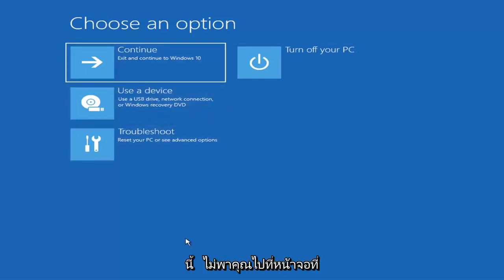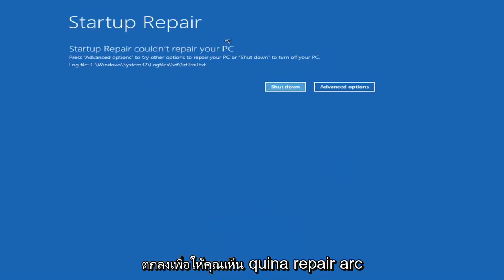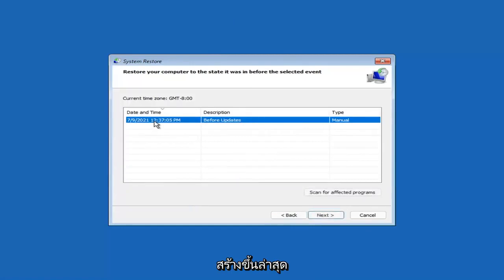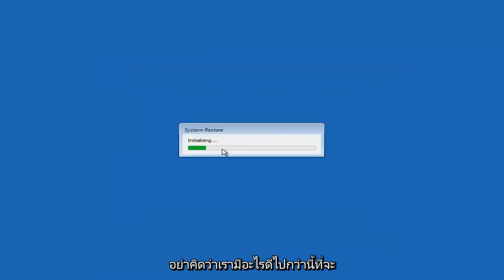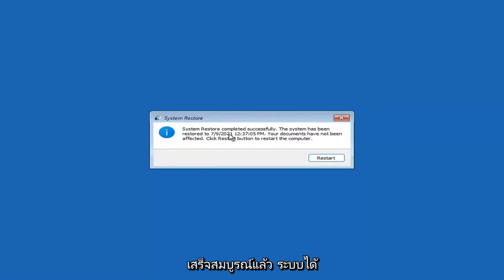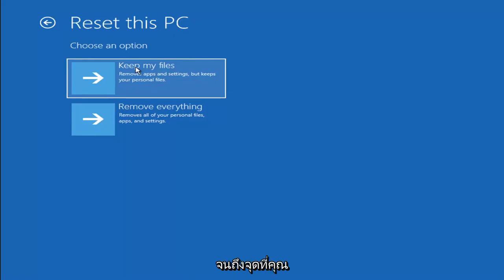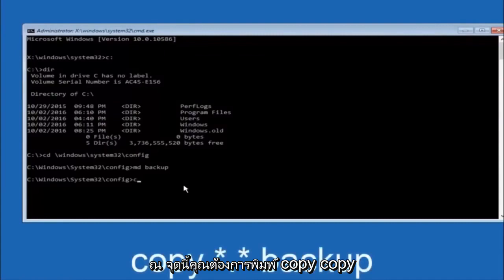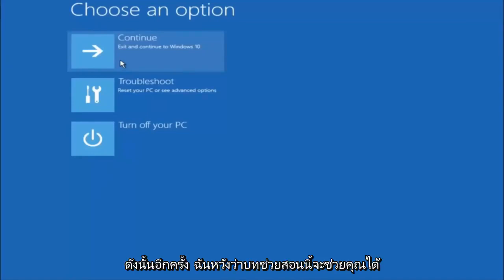Start Up Repair แก้ไขบูตเข้าวินโดว์ไม่ได้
Windows 11 ค้างอยู่ที่หน้าจอการโหลด' เป็นปัญหาที่พบบ่อยมากในปัจจุบัน และโพสต์นี้จะแนะนำวิธีแก้ไขปัญหาหลายประการเพื่อจัดการกับปัญหานี้อย่างมีประสิทธิภาพ โปรดลองใช้ทีละตัวและหวังว่าจะเป็นประโยชน์ในการลบ Windows 11 ที่ค้างบนหน้าจอการโหลด

หน้าจอสีดำ windows11
หน้าจอสีดำ windows 11 เริ่มต้น
หน้าจอสีดำ windows 11 ไม่มีเคอร์เซอร์
จอดำ windows 11 pc
หน้าจอสีดำ windows 11 หลังจากอัปเดต
หน้าจอสีดำ windows 11 ASUS
หน้าจอสีดำ windows 11 acer
หน้าจอสีดำ windows 11 หลังจากบูต
หน้าจอสีดำหลังจากบูต windows 11
หน้าจอสีดำก่อนเข้าสู่ระบบ windows 11
กะพริบหน้าจอสีดำ windows 11
bios อัพเดทหน้าจอดำ windows 11
windows boot หน้าจอดำ
วินโดว์สตาร์ทแต่จอดำ

กระบวนการบูต Windows 11 ค่อนข้างง่าย เมื่อคอมพิวเตอร์เริ่มทำงาน จะมีการโหลด BIOS หรือเฟิร์มแวร์ UEFI ซึ่งทำการตรวจสอบฮาร์ดแวร์ชุดเล็กๆ ที่เรียกว่า Power On Self Test (POST) จากนั้น BIOS จะสแกนมาสเตอร์บูตเรคคอร์ดของฮาร์ดดิสก์ ซึ่งจะโหลดไฟล์ที่จำเป็นลงในหน่วยความจำหลักที่เรียกว่า WINLOAD.EXE ซึ่งเป็นการเริ่มต้นกระบวนการเริ่มต้นโดยการโหลด NTOSKRNL.EXE (NT Kernel ซึ่งเป็นหัวใจของ Windows) และ HAL (Hardware Abstraction Layer.) Windows 11 จะดำเนินการต่างๆ เช่น การเริ่มต้นฮาร์ดแวร์ เช่น เมาส์และคีย์บอร์ด และการอ่าน Windows โปรไฟล์รีจิสทรีและผู้ใช้

บทแนะนำนี้จะใช้กับคอมพิวเตอร์ แล็ปท็อป เดสก์ท็อป และแท็บเล็ตที่ใช้ระบบปฏิบัติการ Windows 11 (Home, Professional, Enterprise, Education) จากผู้ผลิตฮาร์ดแวร์ที่รองรับทั้งหมด เช่น Dell, HP, Acer, Asus, Toshiba, Lenovo และ Samsung